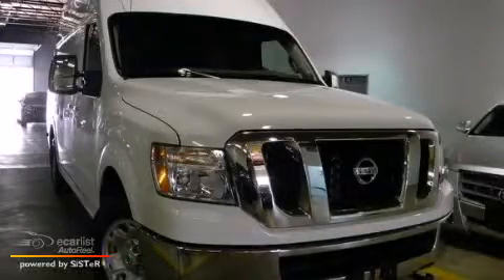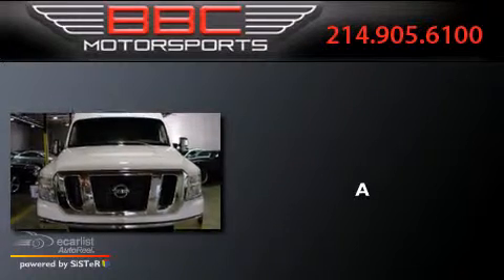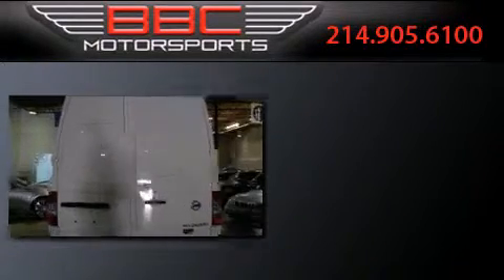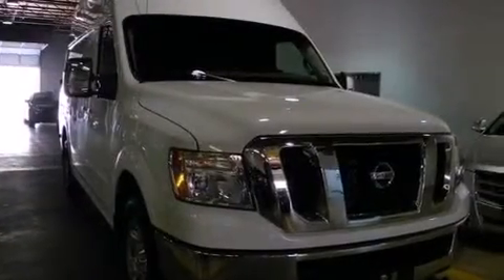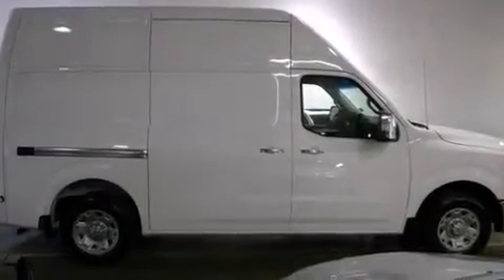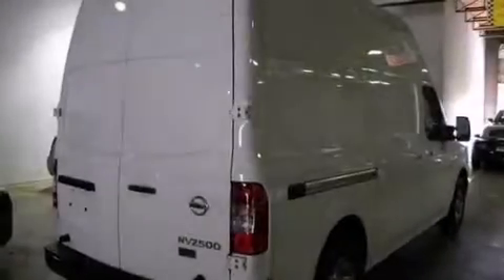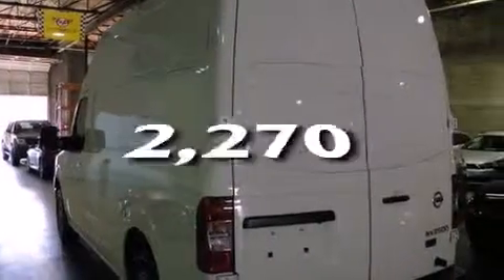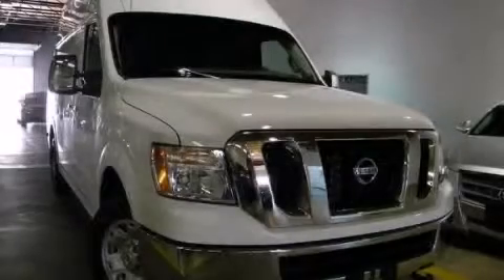2012 Nissan NV Dallas TX 75207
We have been honored to serve the Dallas TX area , we promise that your experience at our dealership will exceed your expectations ! Year : 2012 Make : Nissan Model : NV Engine : 5.6L DOHC 32-Valve V8 Engine Trans . : Automatic Exterior : White Miles : 2,270 Interior : Gray BBC Motorsports 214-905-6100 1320 Chemical Suite B-2 Dallas , TX 75207